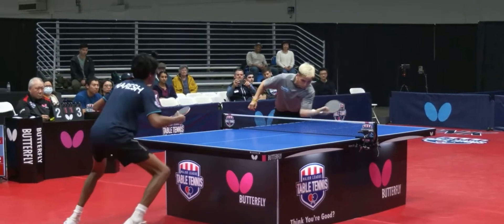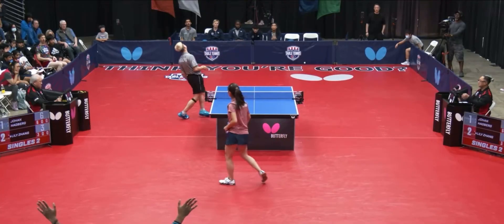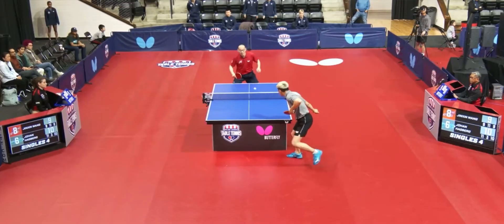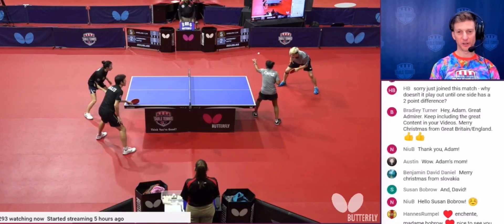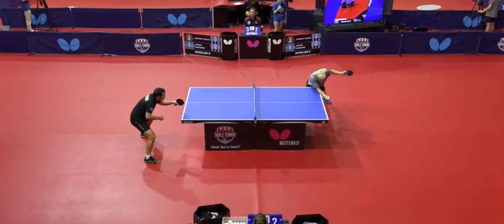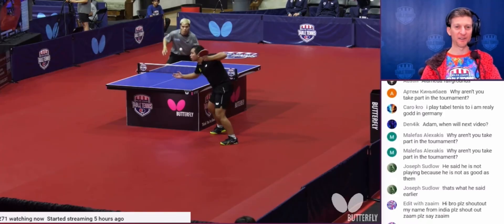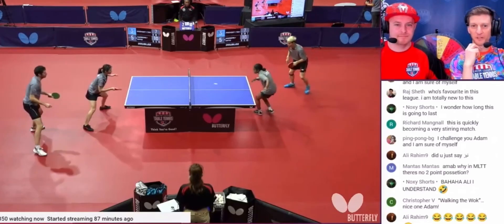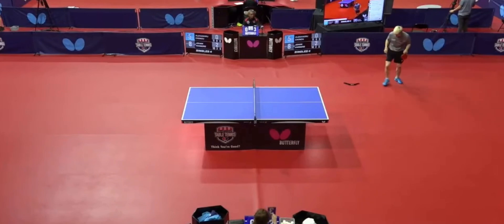Major League Table Tennis half season highlights Jay Hagberg🏓 MLTT